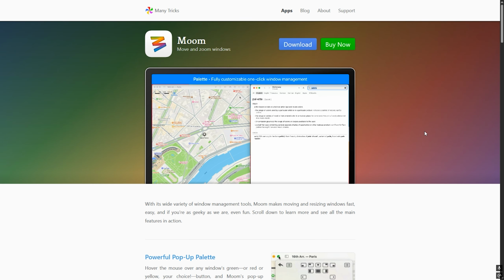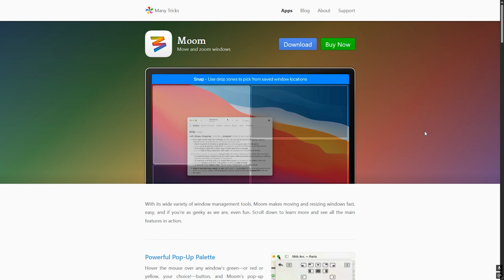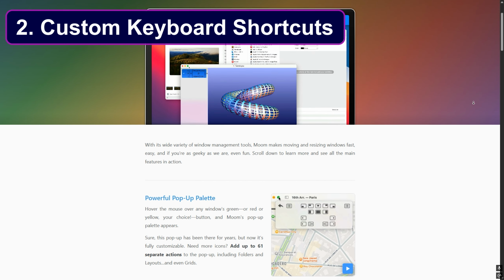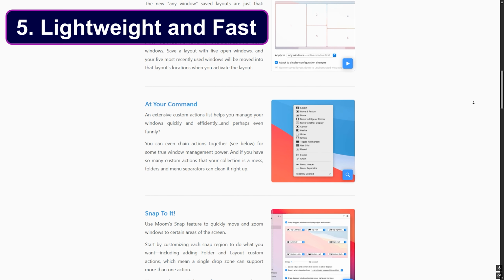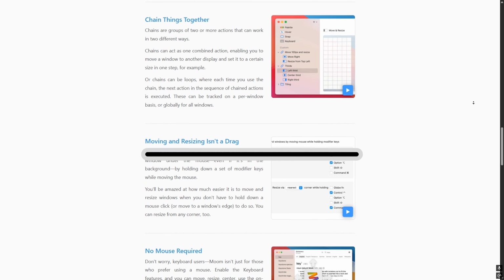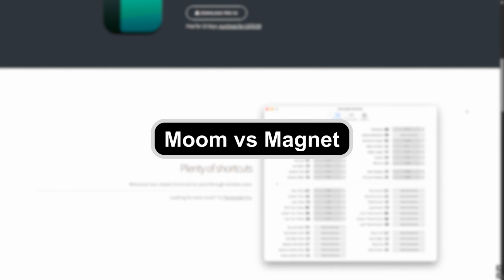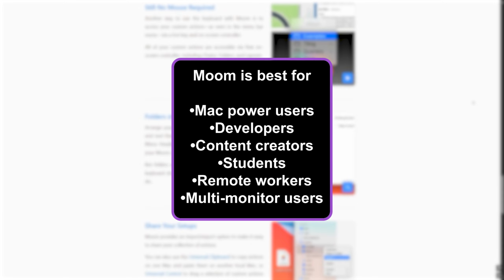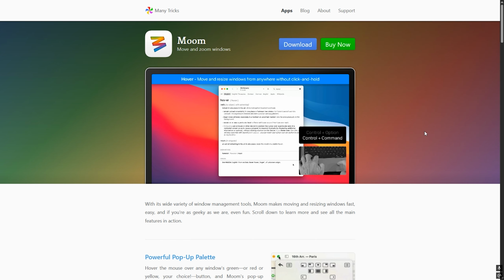Moom Review | All You Need To Know